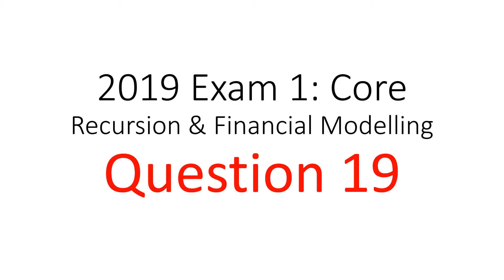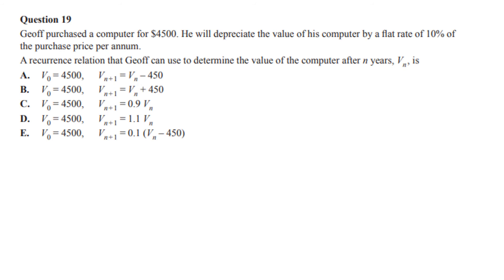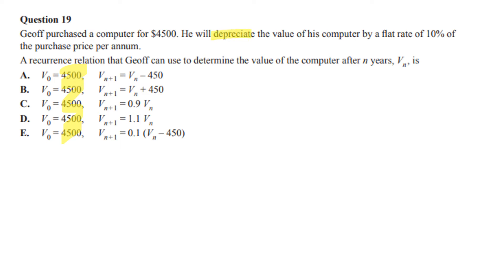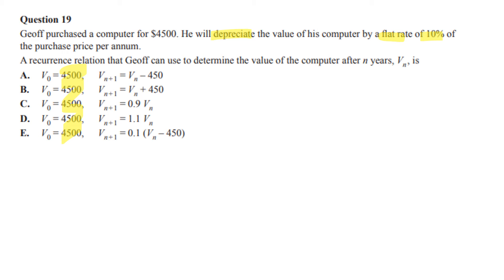2019 Further Maths Exam 1 Financial Question 19